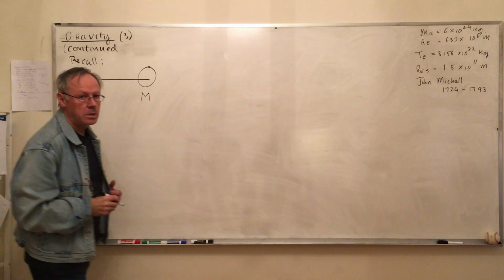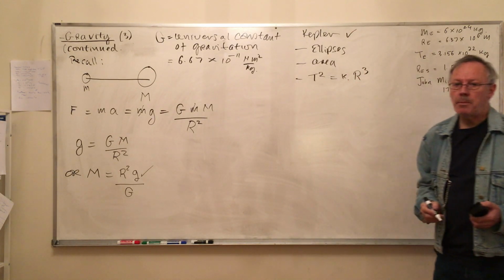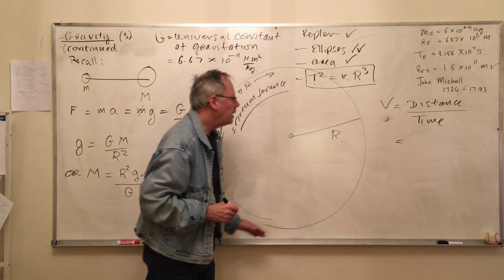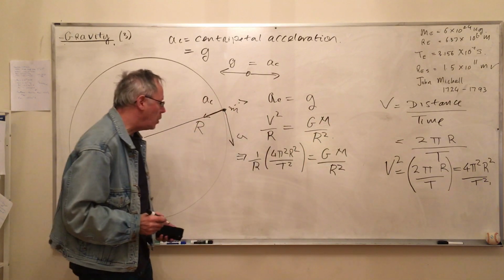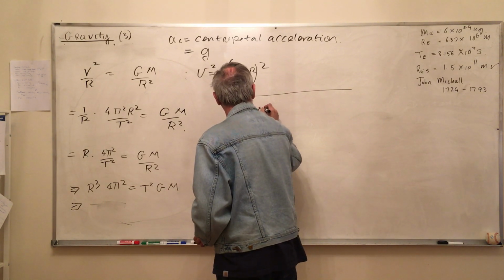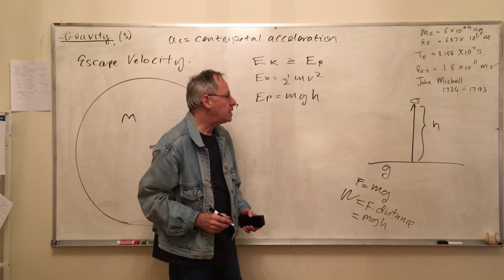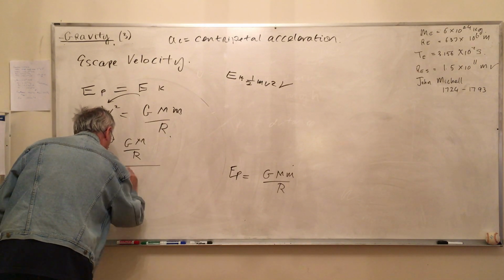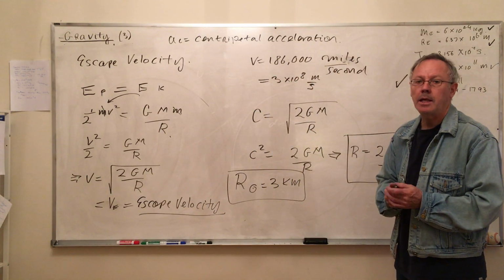College Physics 23; Newtonian Gravity 3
Continuing with Newtonian Gravity; Kepler's third law and escape velocity.
This is part of the same series.  A little rushed because my camera does not hold too much GB s.